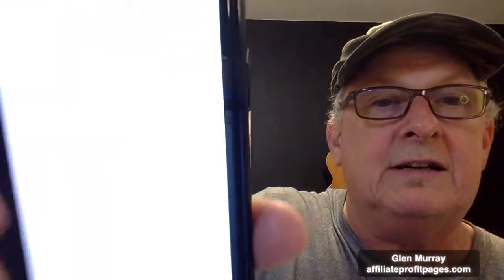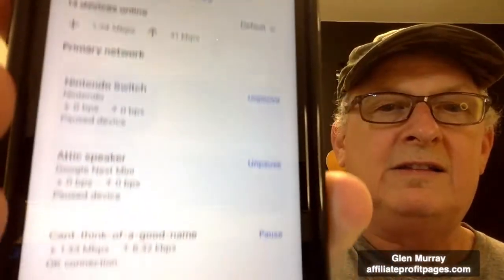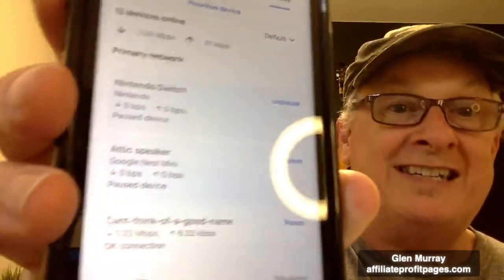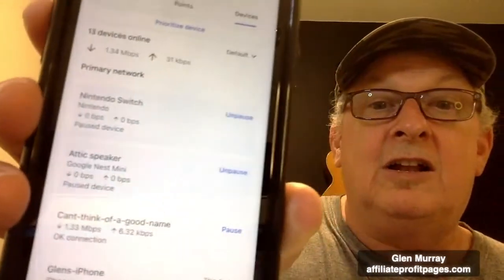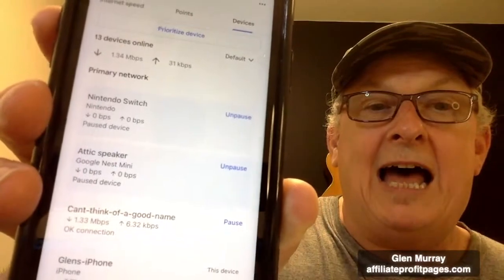FIX for "Can't communicate with Google Home Nest Mini"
This video will show you how to resolve the issue of "Can't communicate with Google Home Nest Mini" when you change your internet name or you transferred it to another house.

MY #1 RECOMMENDATION FOR BUILDING A MASSIVE LIST:
Average People Are Making Up To $1,329.43 Per Day From New Viral System

MY #1 RECOMMENDATION FOR BUILDING A BUSINESS ONLINE:
David Sharpe, a legendary marketer, created a killing inside the digital marketing space on the internet. You can read my review here #1 Legendary Marketer Review and Complete System Report

MY #1 RECOMMENDED LEAD GENERATION SYSTEM FOR NETWORK MARKETING:
SHOCKING VIDEO: Uncover The 3 Network Marketing LIES they are telling you that are Keeping You BROKE!
“Combat the LIES and Finally Get Fresh Leads, Sales & Sign-Ups in YOUR Business (in the next 24 hours) Leveraging the Power of the Internet.” You can read a review here My Lead System Pro (MLSP) – Things you will need to Know

MY # 1 AUTOMATED SOFTWARE SUITE FOR ONLINE BUSINESS:
Join The Early Bird List To Secure Your
Top Position For The Pre-Launch of Our Brand New ALL-in-One Hybrid
Marketing Platform!Everything You Need To Generate More Traffic, Leads & Sales All in One Place.

The Only 100% FREE Internet Marketing Course in the World

Get An Entire Social Media Management Team Working For You On Autopilot. Create A Whole Year Of Content In Just An Hour And Generate A Month’s FREE Traffic In Just Minutes...